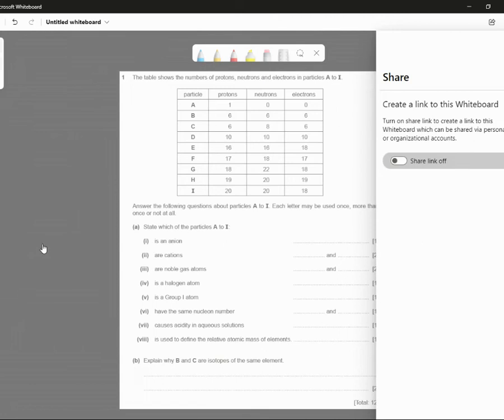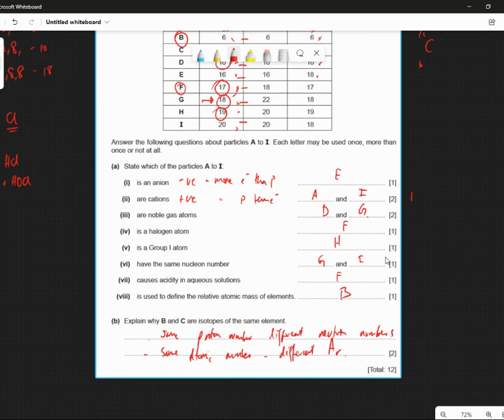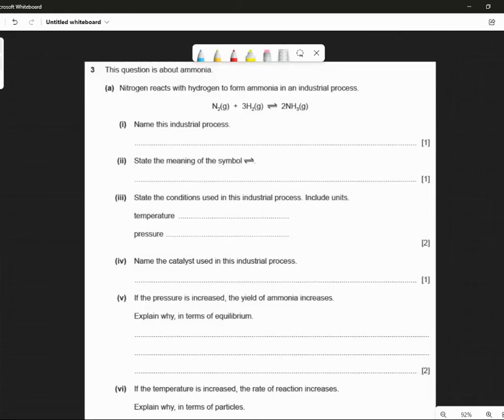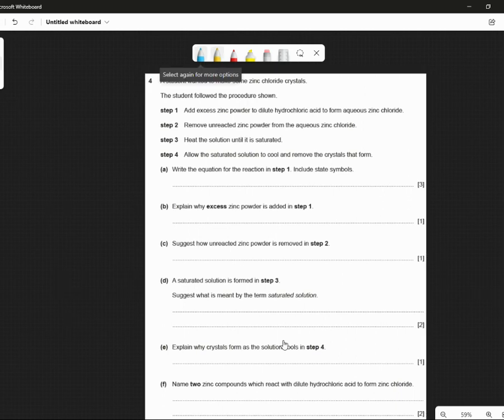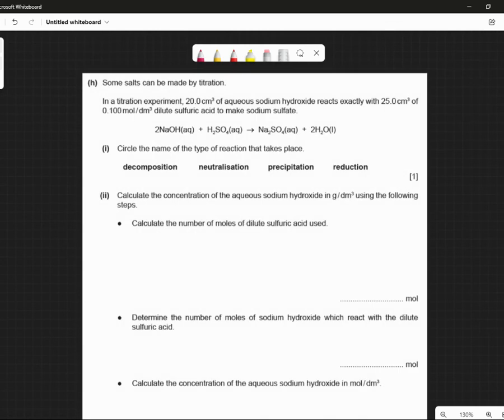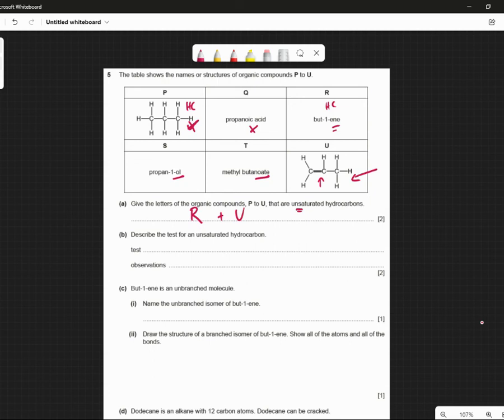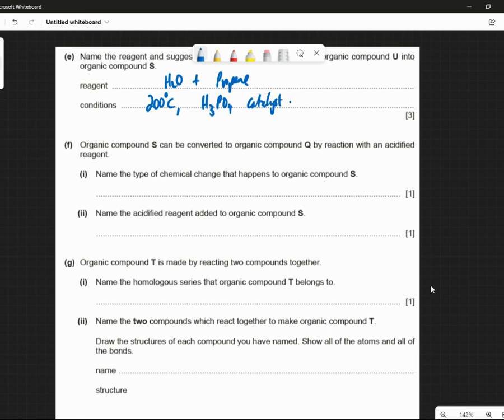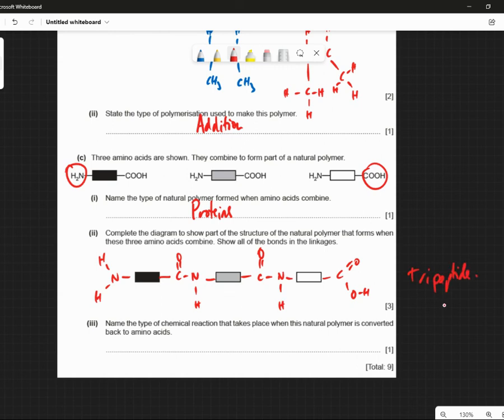IGCSE_Chem_paper_March_2021_p42